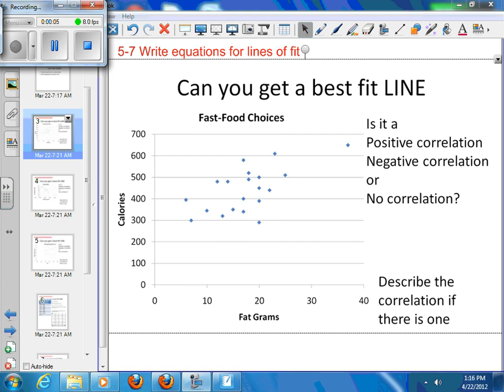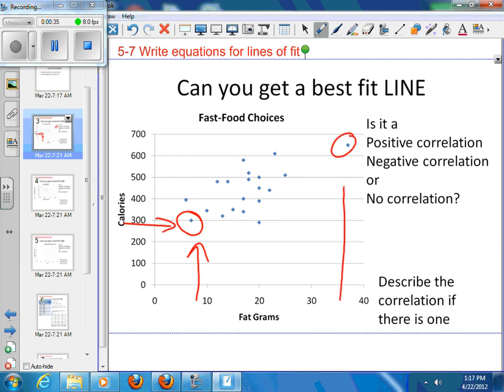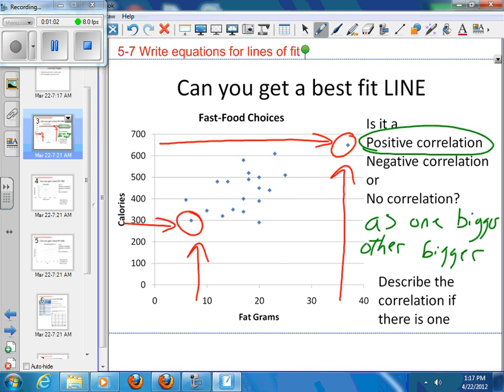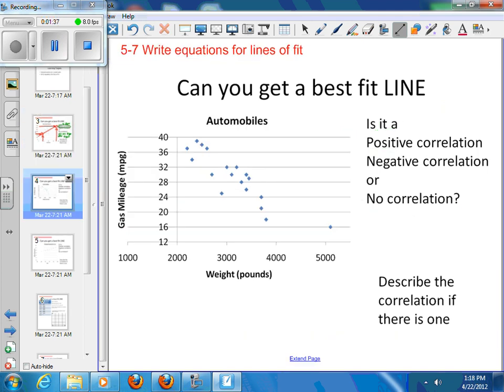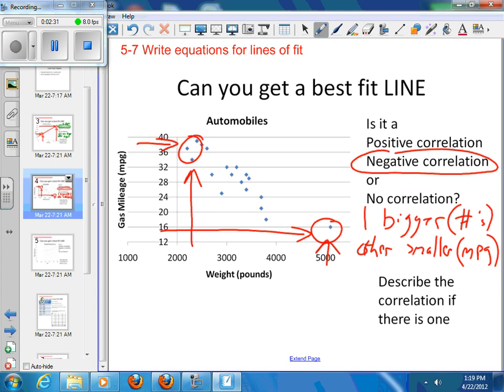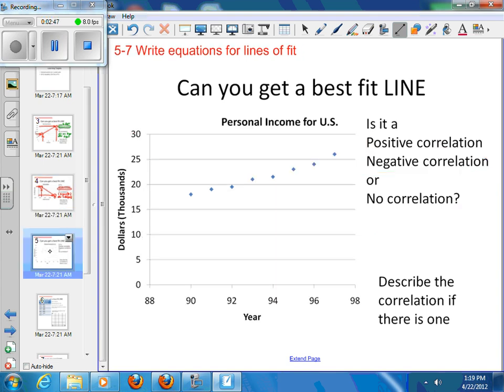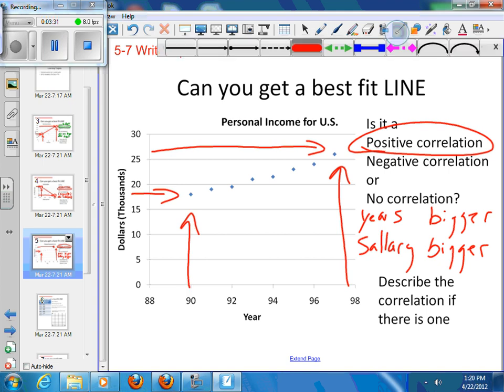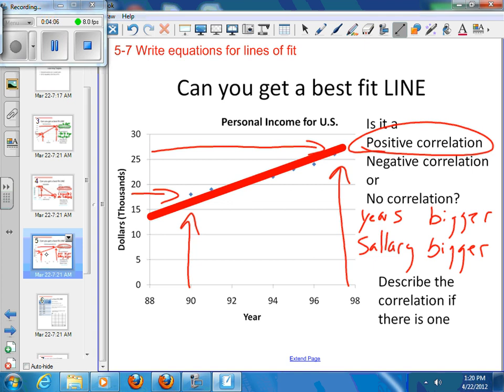8-8 line of best fit - example 1.wmv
Line of best fit - is the data linear, and is it a positive or negative slope